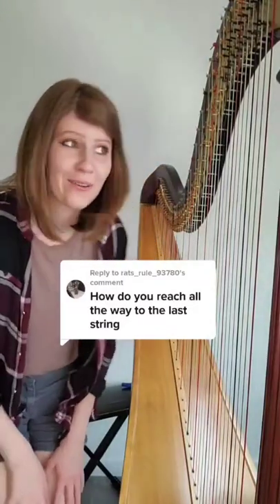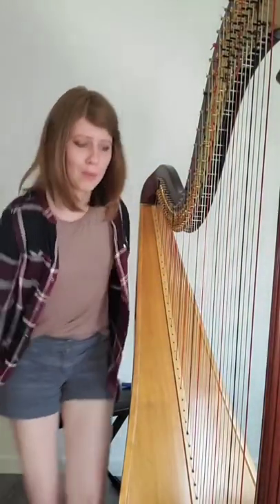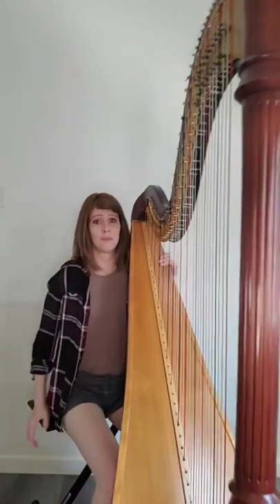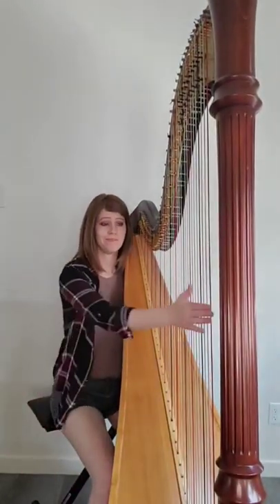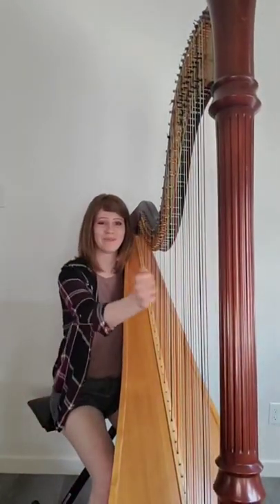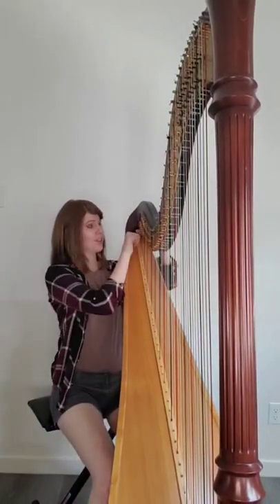How I reach the strings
And I gave you a bonus 😆